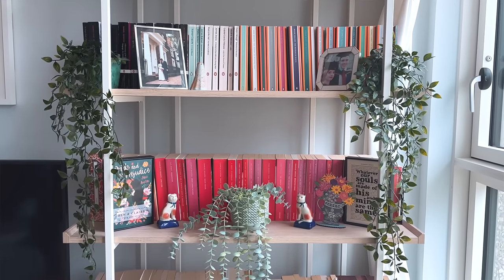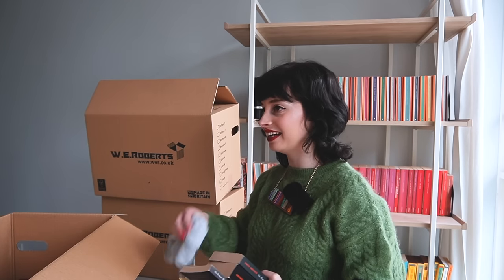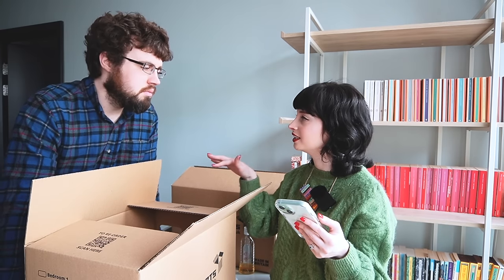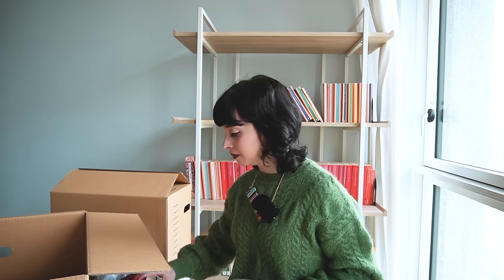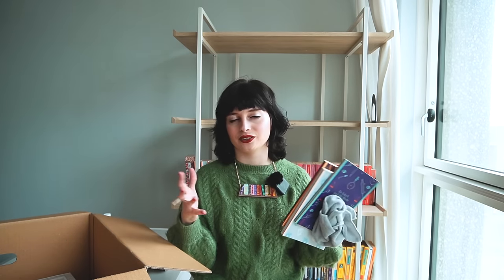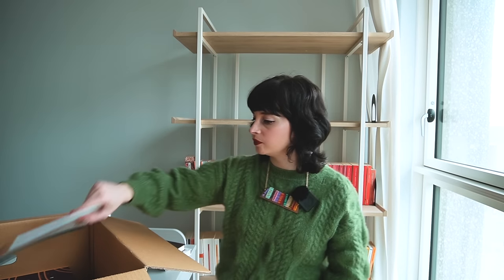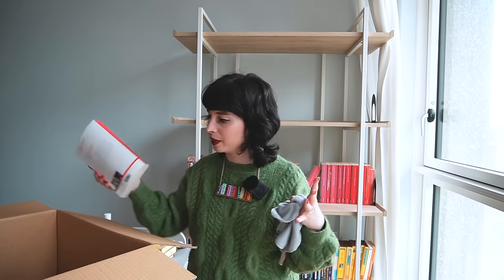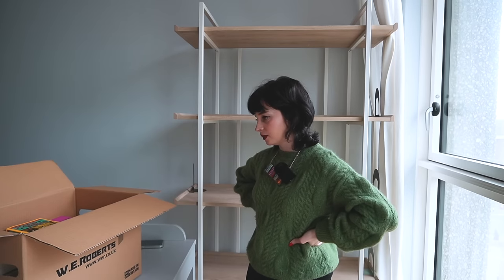Bookish Q&A while I pack up all my classics 📚 Leaving London, studying & working in publishing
Let's chat while I pack up my classics bookshelf ready for our move from London to Yorkshire ✨ Featuring little Freyja 🐈‍⬛ Timestamps below!

0:00 Introduction
1:32 Classics bookshelf
2:47 We're moving!
6:11 Favourite places in the UK?
8:08 Favourite places and bookshops in London?
10:35 Favourite bookish memories? (mostly ft @ArielBissett)
11:31 Questions for Ben including his favourite book!
15:55 Will my reading tastes change when we live in Yorkshire?
19:39 What did I study at university/my dissertation topics?
23:13 Will I go back to university? Do I want to do a PhD?
25:21 How did I get my job in publishing? My career journey
26:41 Top tips to get a job in publishing!
28:09 What are my favourite classics (not including Jane Austen)?
29:30 Best classic for beginners? Where to start reading classics
30:21 Favourite reading format?
31:20 Favourite books (not including classics)?
31:57 Reading associations! Being a sensory reader
32:59 A Rooibos of One's Own! Shoutout to @CarolynMarieReads for this one!
33:16 How and why do I annotate my books?
34:23 Where did my love of history come from?
35:44 Who is my favourite of the six wives of Henry VIII?
36:22 First book I remember reading and childhood favourites!
37:32 What are my favourite book-to-movie adaptations?
38:55 Favourite books and TV shows?
39:28 Dream day with Paddington Bear?
39:58 Recommending a classic for each season!
40:44 Wedding regrets?
41:56 A little moment for manuscript of Mrs Dalloway from SP Books
43:10 An emotional goodbye 😢
45:59 Thank you for watching!

❓ FAQ:
Where do you live? I live in York with my husband and two cats. Before moving to Yorkshire, I lived in London for 7 years!
What do you do for work? I work in marketing in book publishing
What did you study? I studied English Literature at York St. John University (BA) and University of York (MA)
Who are your favourite authors? I love Jane Austen, the Bronte sisters, Elizabeth Gaskell, E.M. Forster, Virginia Woolf and Agatha Christie to name a few!
Favourite eras of history? I'm obsessed with the Tudors, Georgians and Victorians! I also love reading about the WW2 home front